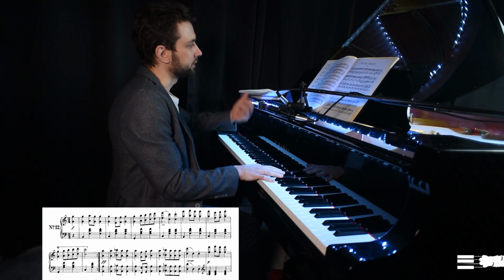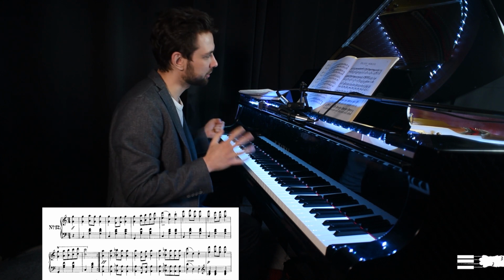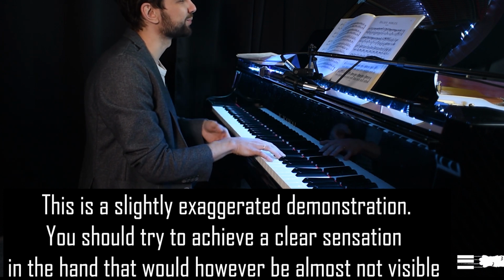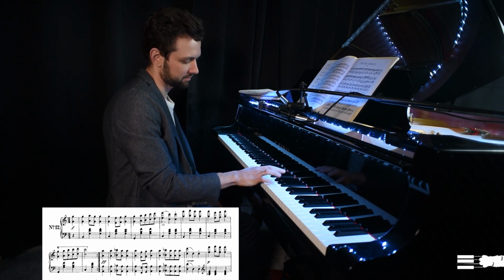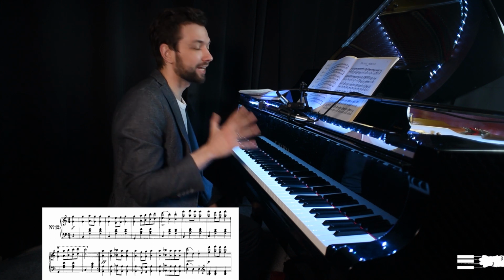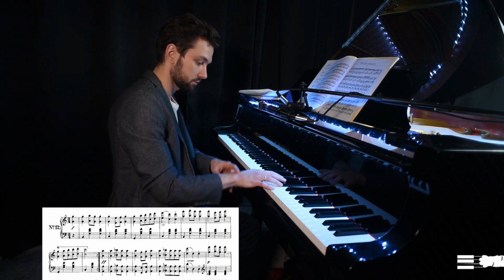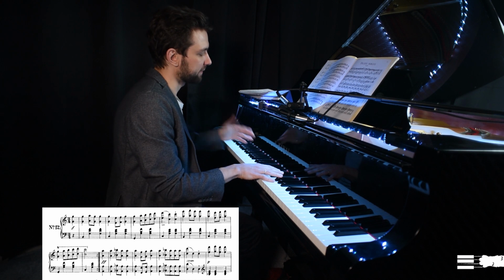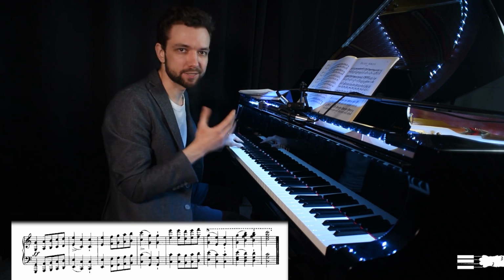Choreography of Hands: Phrasing Octaves Nicely without Tension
In this video I explain a basic function of the wrist during octaves playing. Thanks to a flexibility of the wrist, that every piano player should constantly develop, we may not only get rid of tension, but also benefit our musicality, and - if necessary - fake a perfect legato even where it is physically not possible.

To follow me or 𝘁𝗼 𝘀𝗶𝗴𝗻-𝘂𝗽 𝗳𝗼𝗿 𝗮𝗻 𝗼𝗻𝗹𝗶𝗻𝗲 𝗽𝗶𝗮𝗻𝗼 𝗹𝗲𝘀𝘀𝗼𝗻 please use any of these links: